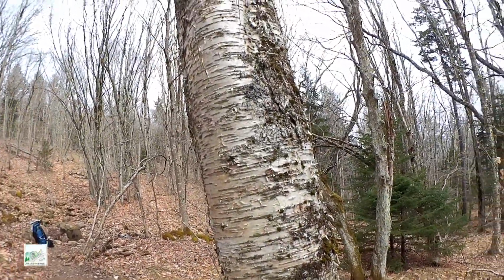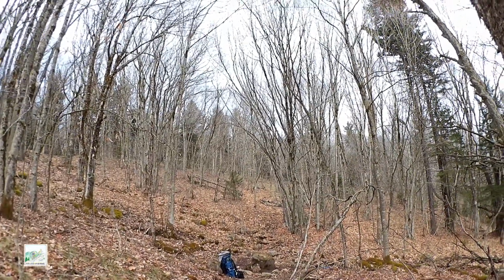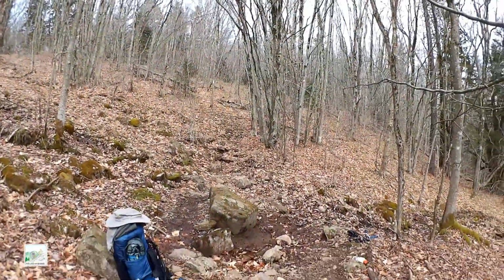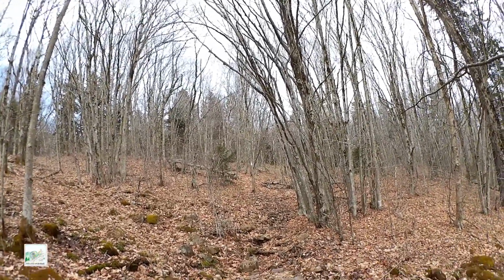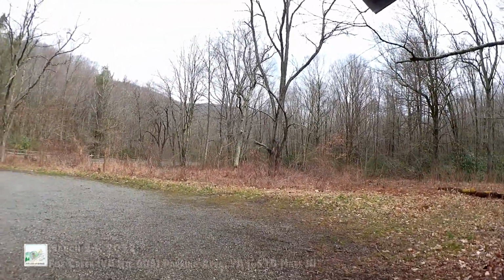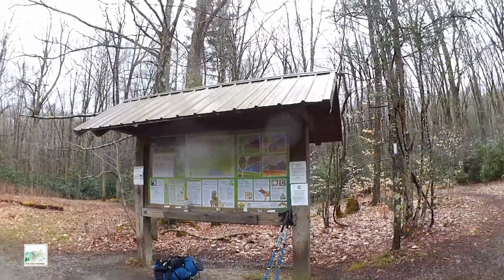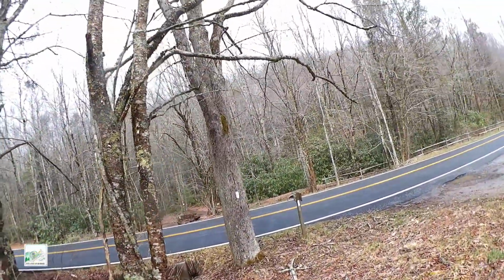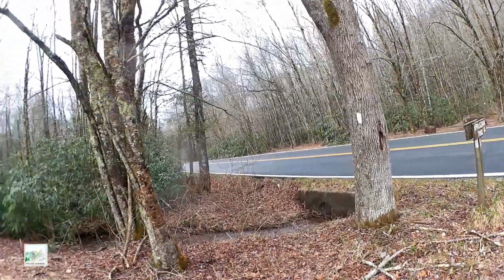Walks With Donor - #0078 - Getting Back in the Swing of Things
Please consider becoming an organ donor.

Featured on Mighty Blue on the Appalachian Trail: The Ultimate Mid-Life Crisis